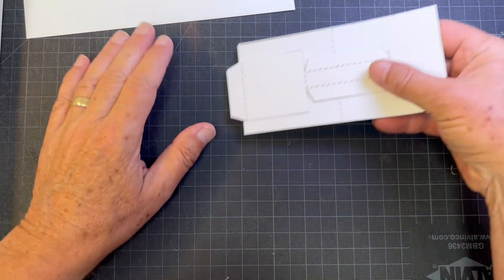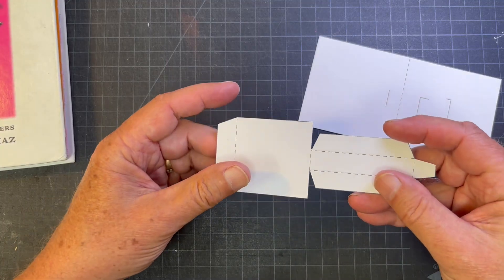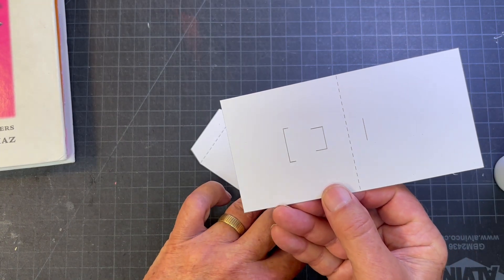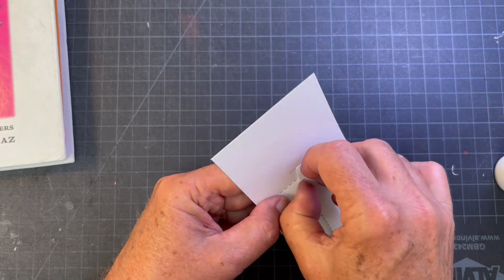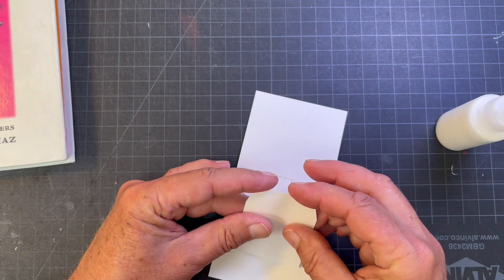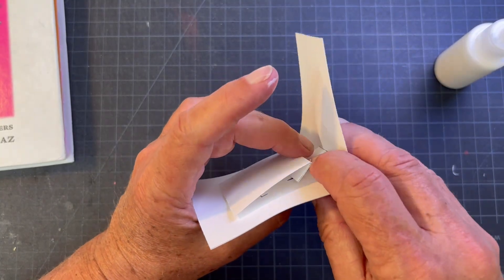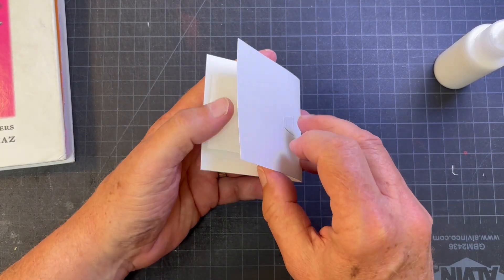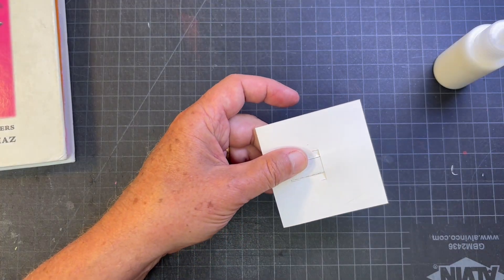The Elements of Pop Up, fig 16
This video is the guide to building the 180˚ Arch with a Tube Strap, fig 16, from the book The Elements of Pop-Up by David A. Carter and James Diaz.